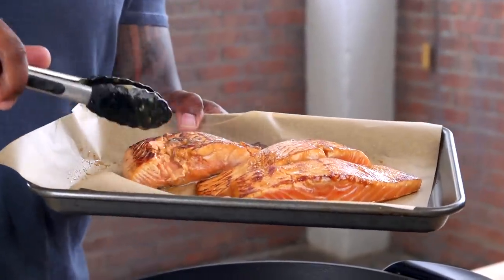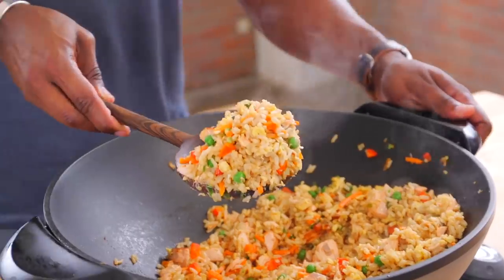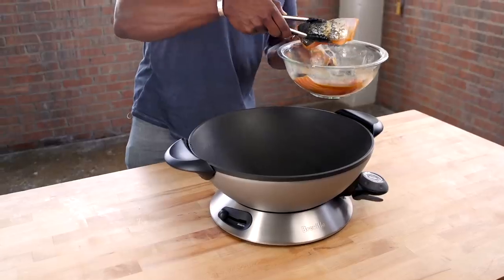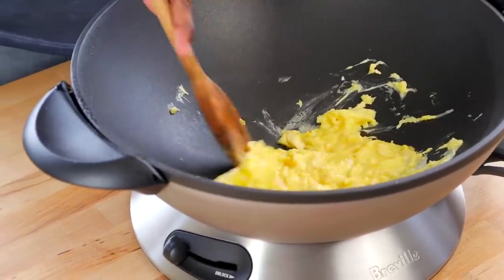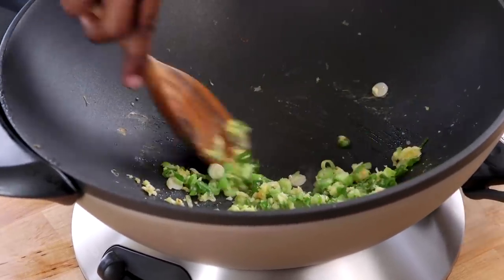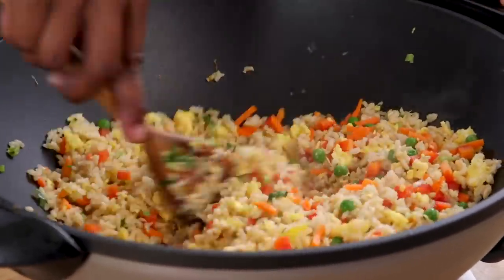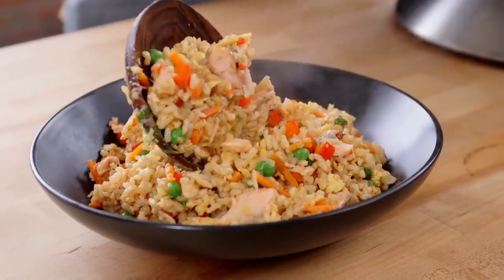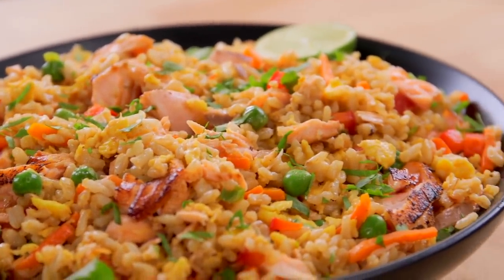Weeknight Meals - Teriyaki Salmon Recipe With Fried Rice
In today's video, I show how to make an easy teriyaki salmon fried rice in about 25 minutes! Recipe and macros